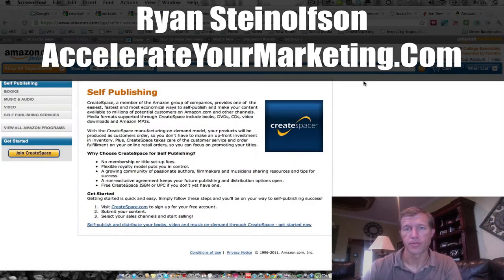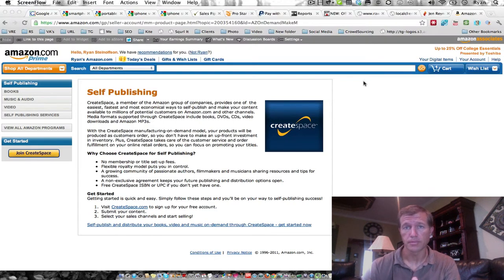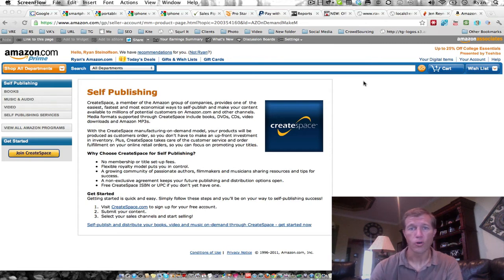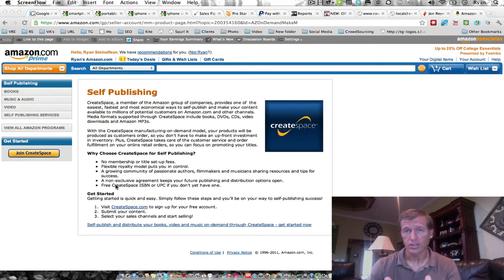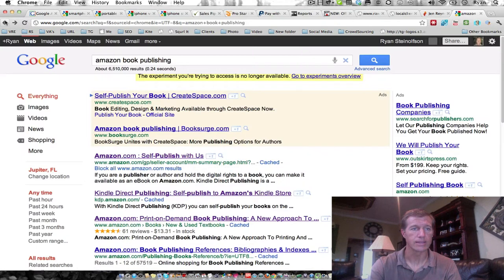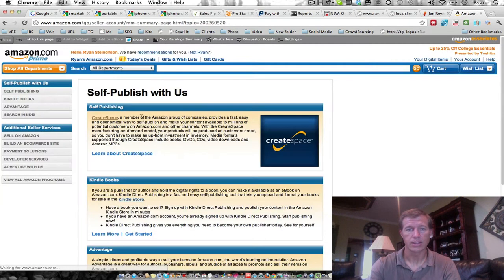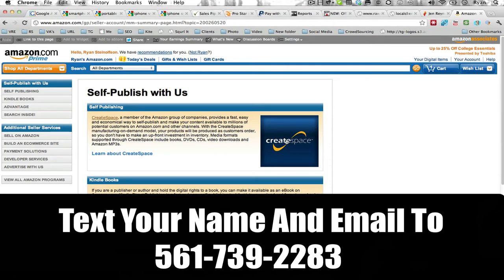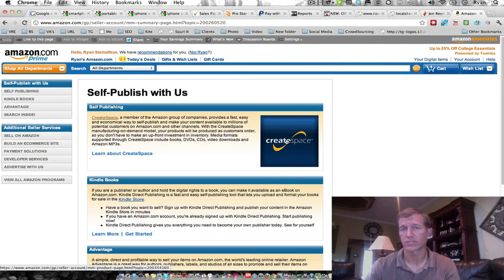Amazon Self Publishing: Attention Authors! Don't Sign A Publishing Deal Until You Have Watched This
Why Choose CreateSpace for Self Publishing?
 • No membership or title set-up fees.
 • Flexible royalty model puts you in control.
 • A growing community of passionate authors, filmmakers and musicians sharing resources and tips for success.
 • A non-exclusive agreement keeps your future publishing and distribution options open.
 • Free CreateSpace ISBN or UPC if you don't yet have one.